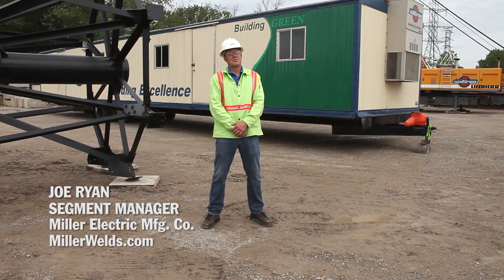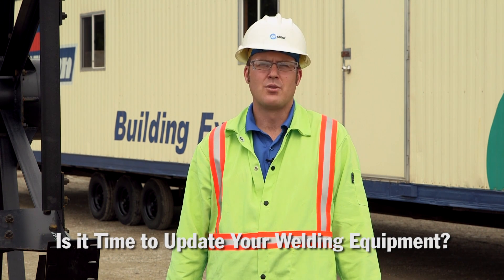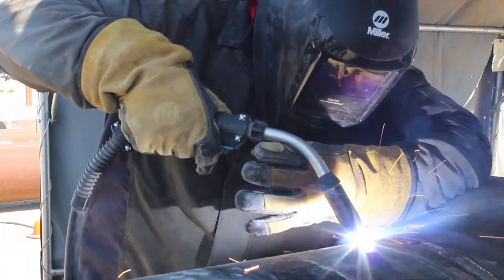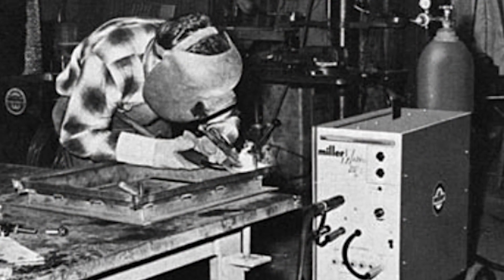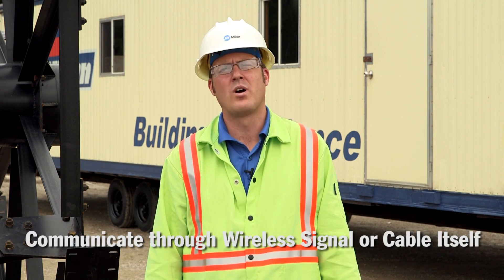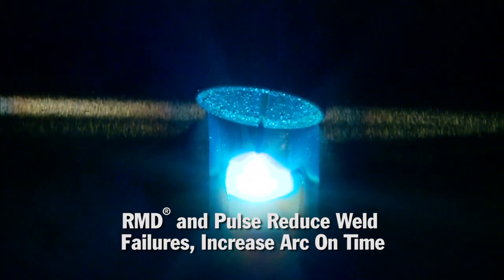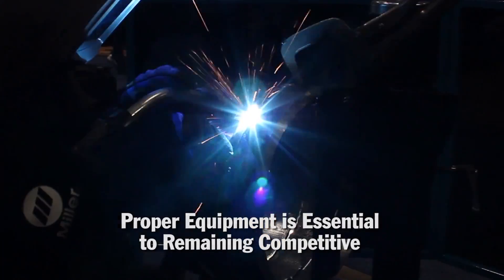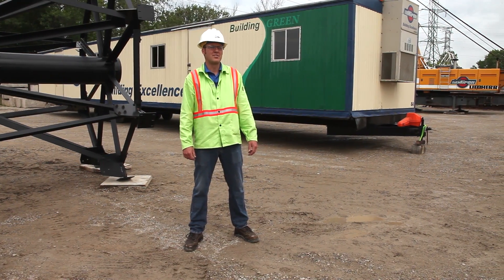Reducing Weld Costs and Turnaround Time: Current Technologies from Miller Maximize Productivity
Approximately 80% of the cost of a field weld is labor. Newer welding solutions have been developed to improve productivity, in turn, reducing the labor cost of welding in the field. Providing the proper equipment to help your skilled workforce produce quality welds, reduce rework, and improve productivity to meet the ever shortening timelines is essential to remaining competitive. Learn more about how Miller remote control technologies, RMD® and Pulse can benefit your weld operations.